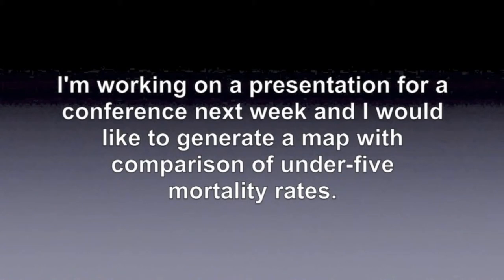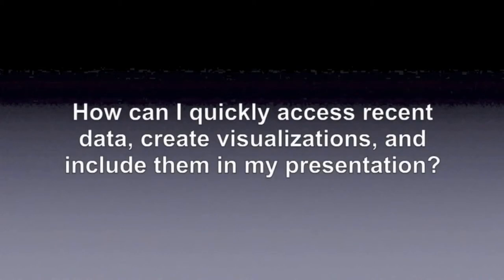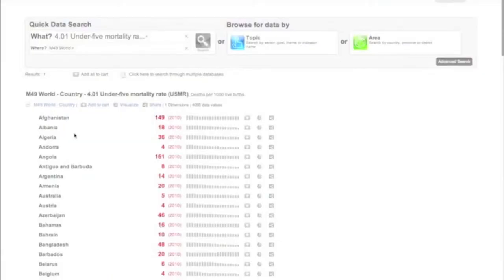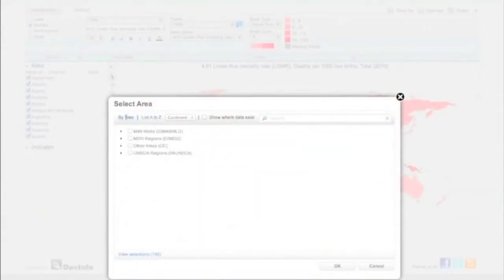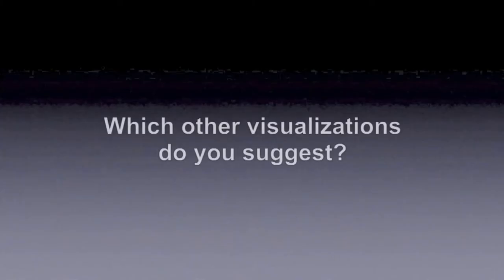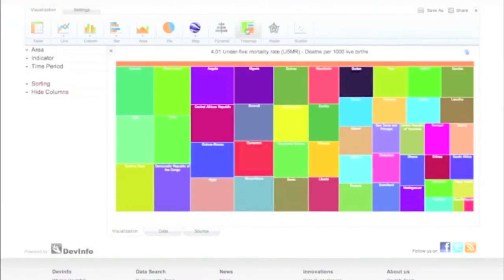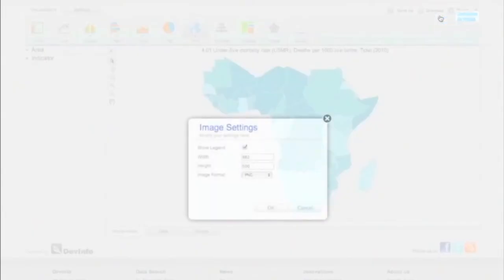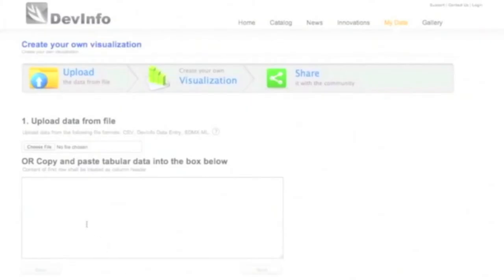DevInfo 7.0 Case Study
Find out more about DevInfo 7.0 features by looking at this short case study.

John is working on a presentation for a conference and would like to quickly generate a map with comparison of under-five mortality rates around the world. Moreover, he has collected his own data from the field and would also like to generate a visualization. How can he use DevInfo 7.0 to create maps and include them in your reports and advocacy material.